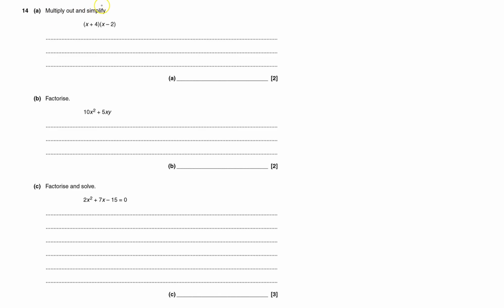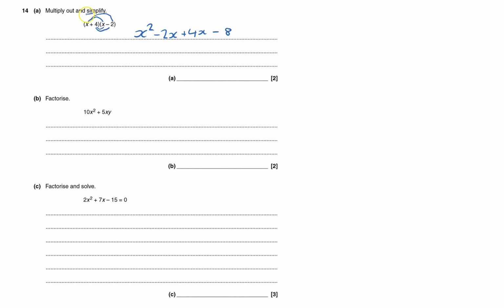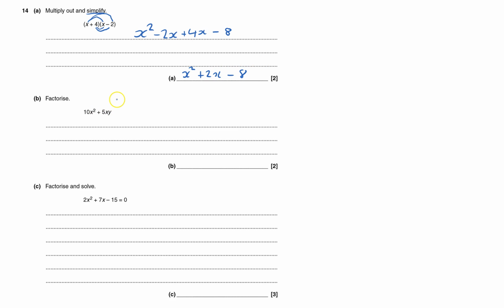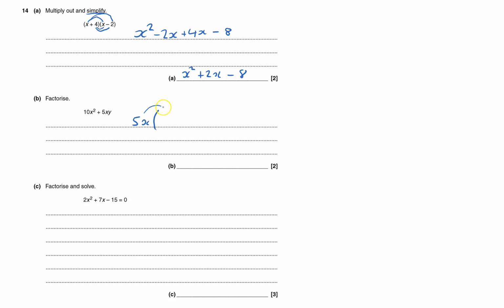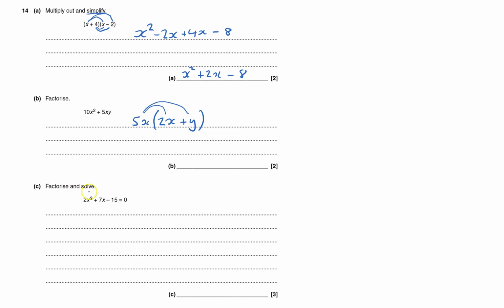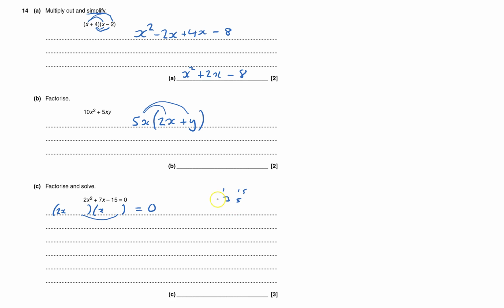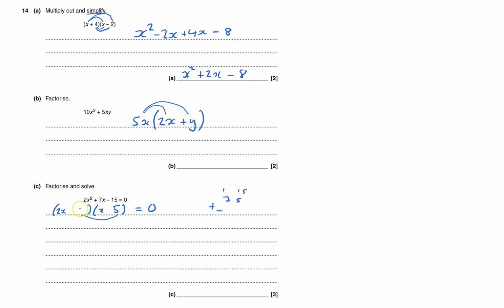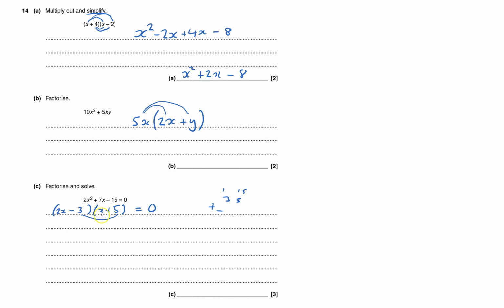J512 2011 June Paper 3 Q14